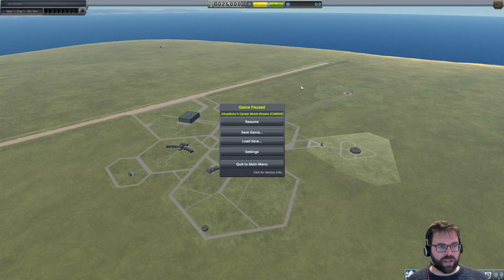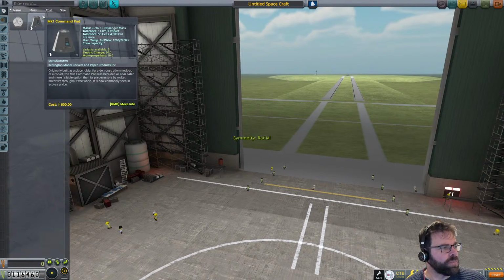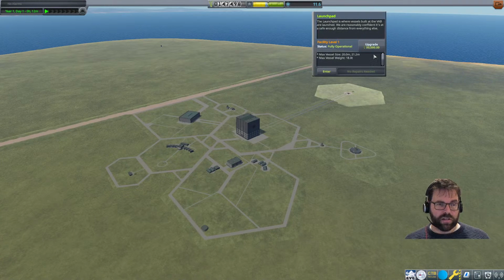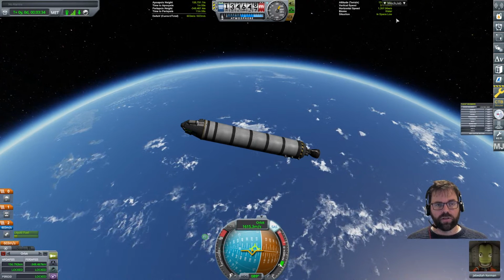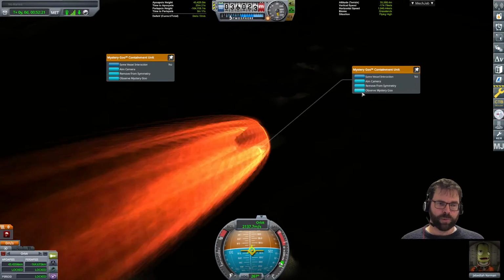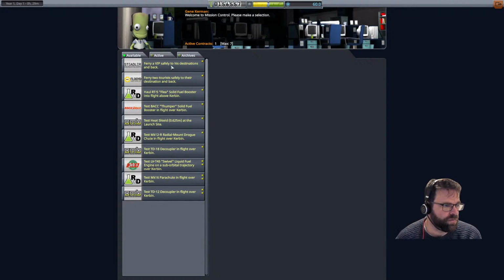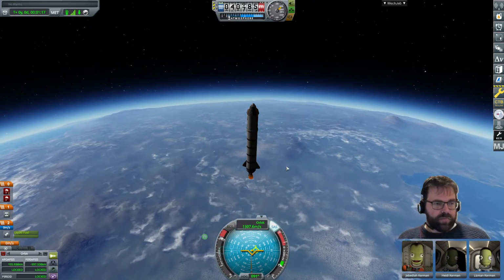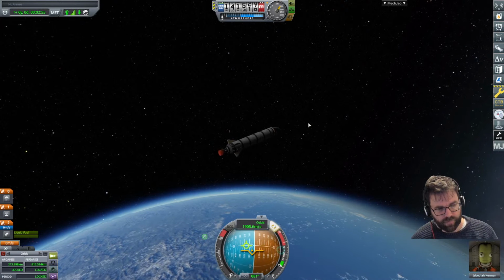GissyRobo's Kerbal Space Program Stream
Watch me launch a new rocket company in Kerbal Space Program Career Mode. Expect to see mishaps, gaffes, faux pas and explosions!